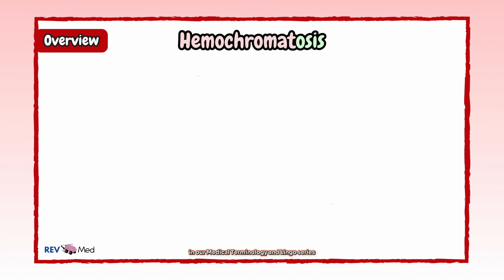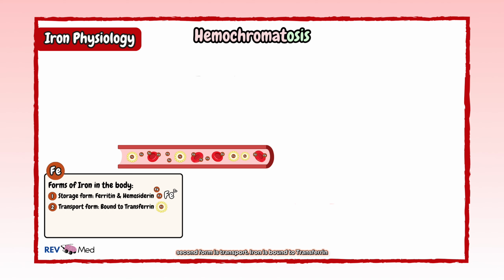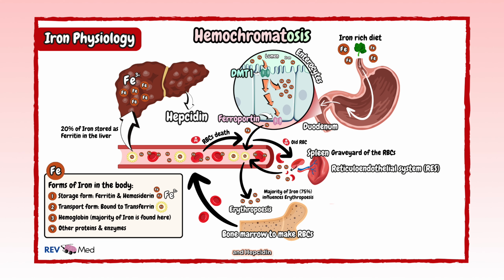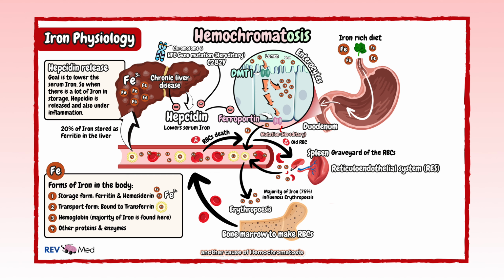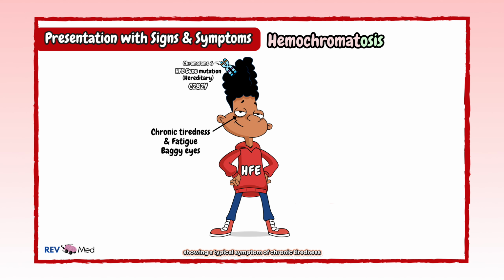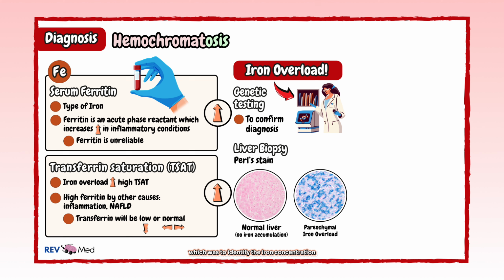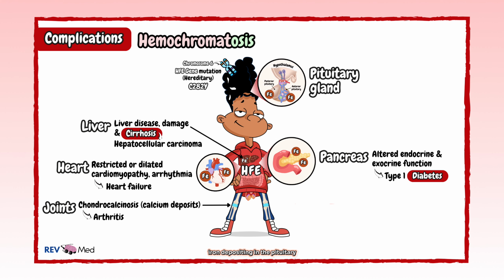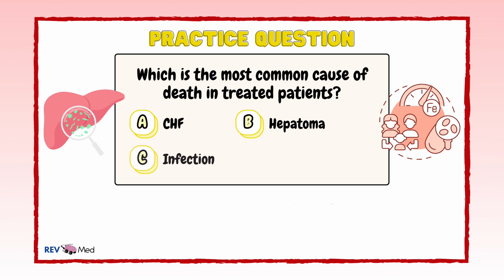Hemochromatosis (Iron Overload) | Clinical Presentation [High Yield Review]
In this video, Hemochromatosis is explained in a clear, and engaging way. Read more ⤵️

Struggling to remember the key facts about Hemochromatosis Disease? This high yield video covers everything you need to know — fast and focused. Perfect for medical students, nursing students, PA students, and anyone preparing for the USMLE, NCLEX, PANCE, or COMLEX.

🧠 Key Concepts Covered:
*Iron metabolism (Ferritin, Transferrin, Hepcidin, Ferroportin)
*HFE gene mutation (C282Y) and its role in autosomal recessive inheritance
*Difference between Hereditary and Secondary Hemochromatosis
*Classic triad: Cirrhosis, Diabetes, Bronze skin
*Workup with Ferritin, Transferrin saturation, Genetic testing
*Modern vs outdated diagnostics (Perl’s stain vs genetic testing)
*Complications: Liver cancer (HCC), cardiomyopathy, arthritis, diabetes
*First-line management: phlebotomy and chelation (deferoxamine)

👉 Learn the most tested details and master Hemochromatosis in minutes, here's the chapters ⤵️
Chapters
0:00 - Overview to Hemochromatosis
1:48 - Iron Physiology & Absorption
3:49 - Hepcidin & Ferroportin Explained
6:42 - Presentation of Hemochromatosis
8:16 - Diagnosis: Ferritin vs Transferrin
10:16 - Complications (Cirrhosis, Diabetes, Heart Failure)
12:00 - Management & Treatment (Phlebotomy, Chelation)
12:52 - Practice Question

We’ve got a lot of learning to do here at REV MED… read more below ⤵️

We’re breaking down difficult topics, making them high yield — and having fun while doing it. Come join us?

📲 Follow us for more: 👉🏾 Instagram: @rev.med 👉🏿 TikTok: @rev.med

REV MED 🧠 is an online medical education platform built for healthcare students and professionals. Our illustrated video lessons simplify complex concepts in medicine using high-yield visuals, mnemonics, and memory tricks — making learning efficient, engaging, and fun.

👨🏽‍⚕️👩🏻‍⚕️ Whether you're studying for USMLE, NCLEX, PANCE or just want to master the human body — we're here to help you reach your full potential.

💙 Want to support our mission? Just $5 helps us grow! Your donation supports free content for learners around the world.➡️ Donate

💡 Topics we cover include: Anatomy, Neuroanatomy, Embryology, Physiology, Biochemistry, Molecular Biology, Genetics, Histology, Pharmacology, Microbiology (bacteria, viruses, fungi, parasites), Immunology, Pathology, Behavioral Science (Psychology, Ethics, Biostatistics, Epidemiology), and General Principles (Cell Biology, Nutrition, Aging, Genetics).

🫀 Systems-based content includes:Cardiovascular, Respiratory, Renal, GI, Endocrine, Reproductive (Male & Female), Hematology, Oncology, Musculoskeletal, Nervous System, Skin, and Connective Tissue.

Thanks for being here. Drop your thoughts or questions in the comments — we’d love to hear from you ⬇️